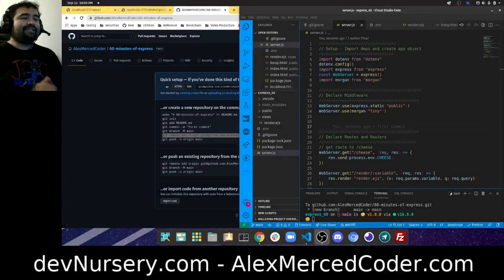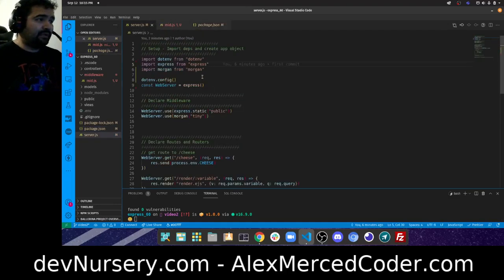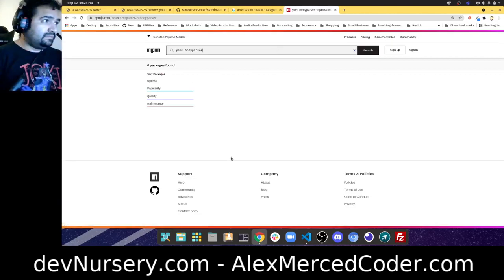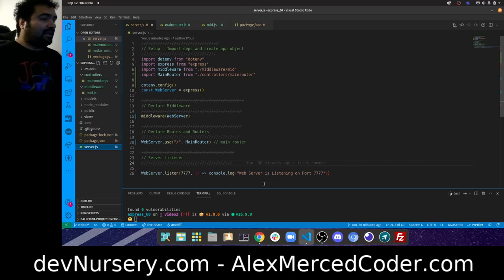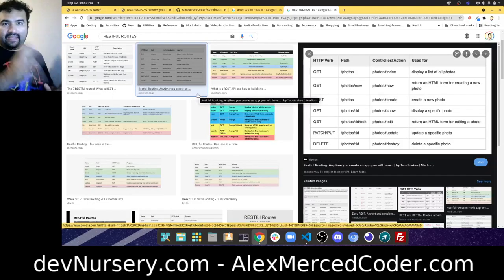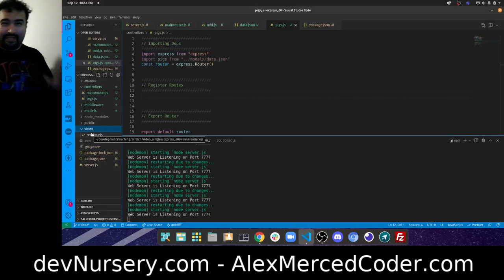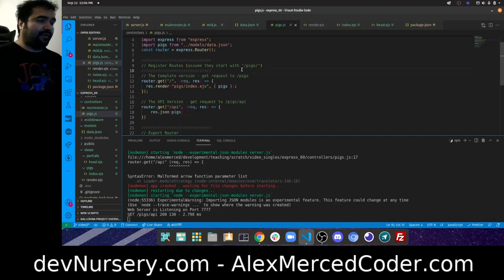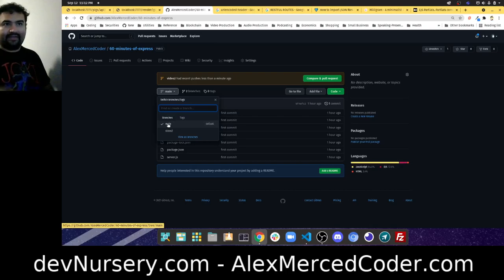AM Coder - ExpressJS Beginners 60 min Deep Dive #2 - (router, json files, MVC, CRUD, REST)